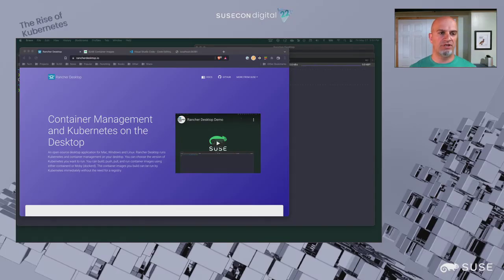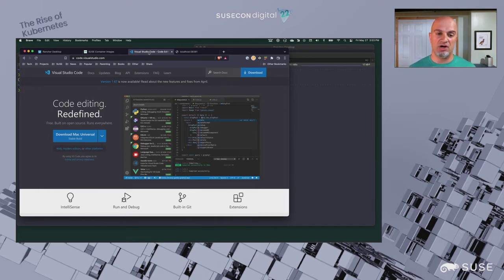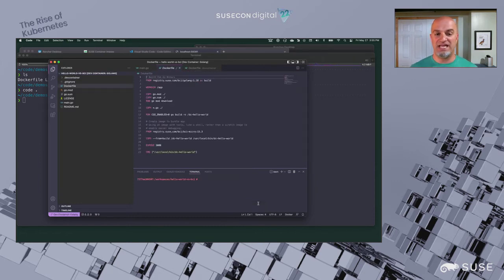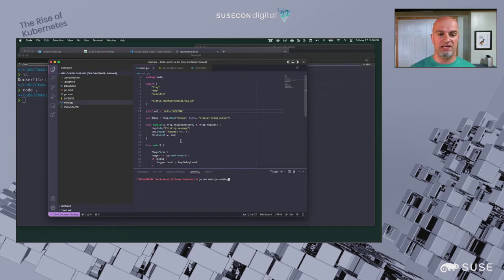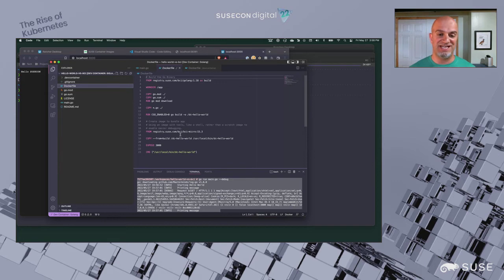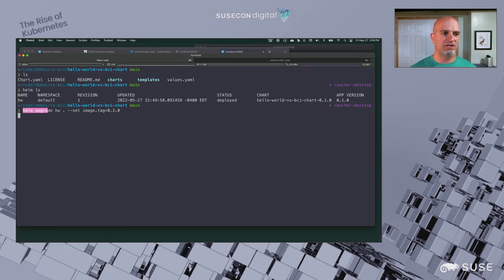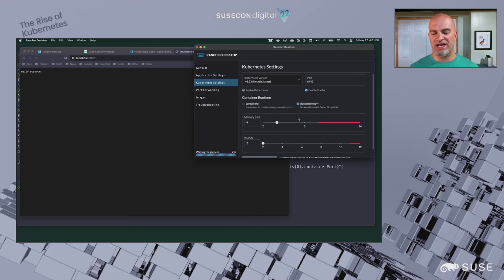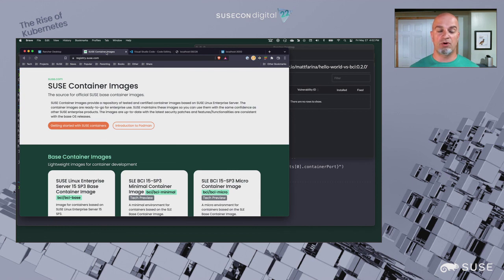Rancher Desktop VS Code integration and SLE BCI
In this demo we will look at using Rancher Desktop and the SLE Base Container Images (BCI) with Visual Studio Code, the most popular IDE, to develop container based applications. We will also look at transitioning those containers to those that run in Kubernetes and testing them across Kubernetes upgrades.

- Speakers: Matt Farina
- Session code: SUSECON 2022 - DEMO-1349
- Session Category: Kubernetes Management
- Session Technical Level: Technical Beginner
- Topics: Digital Transformation, Enterprise Linux, Kubernetes